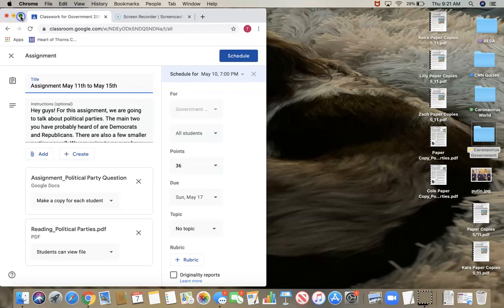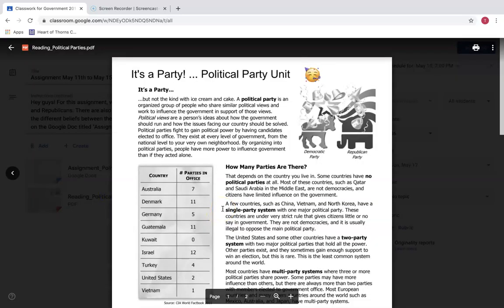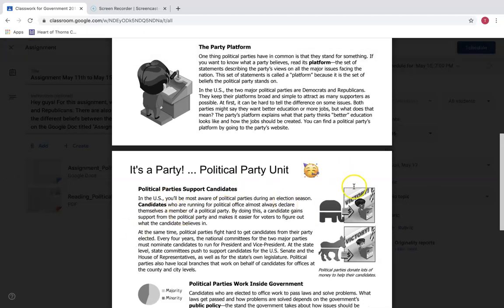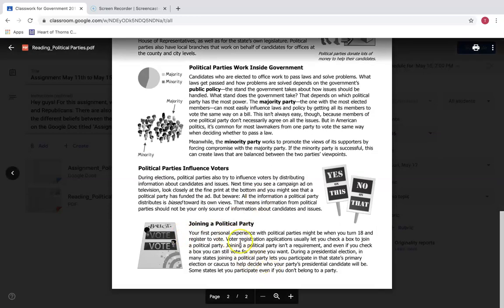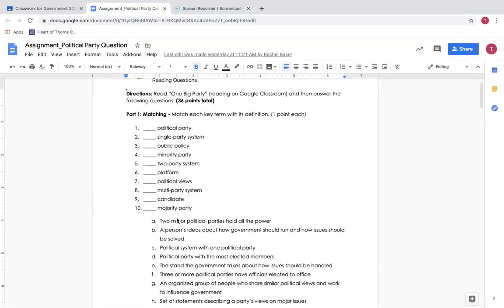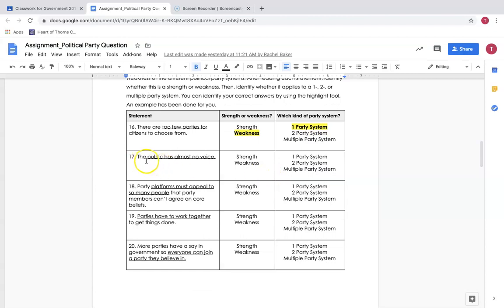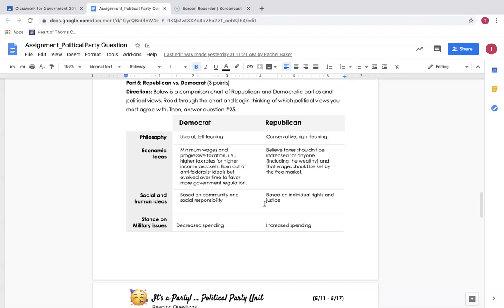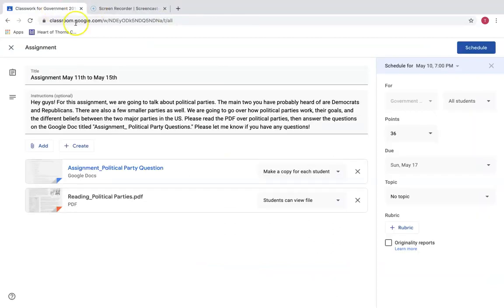Government Instructions 5/11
Classroom instructions